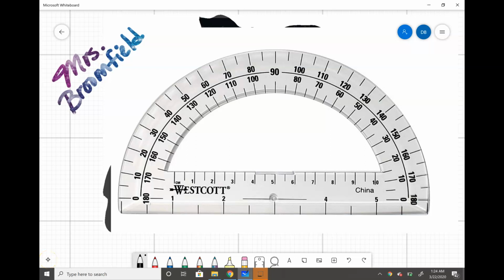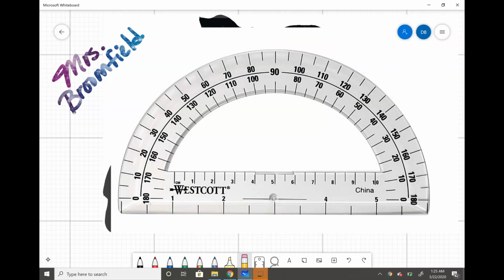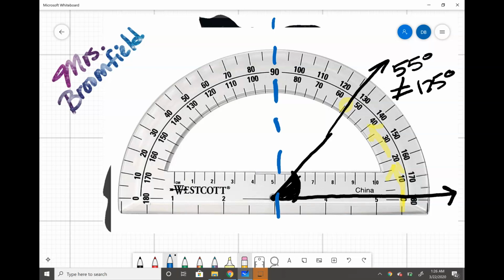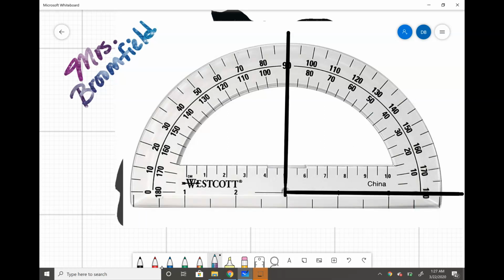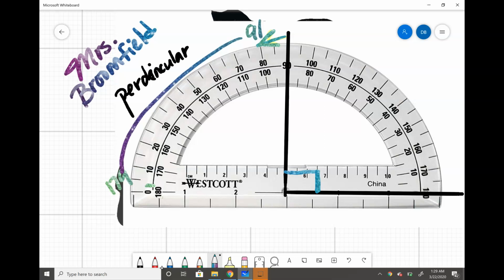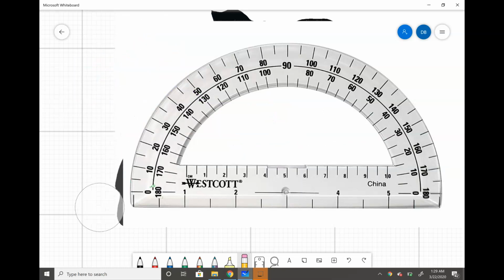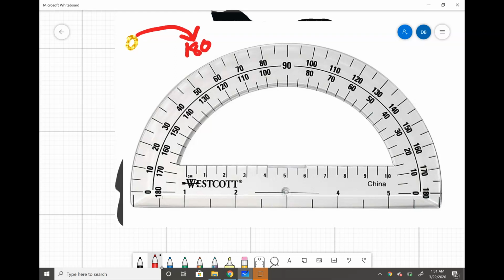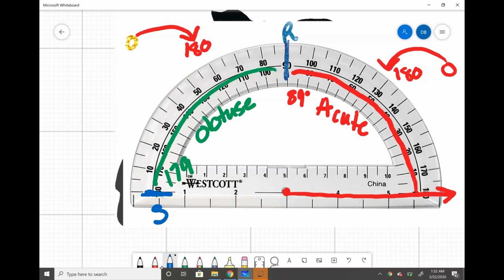Introduction to Measuring Angles with Protractors